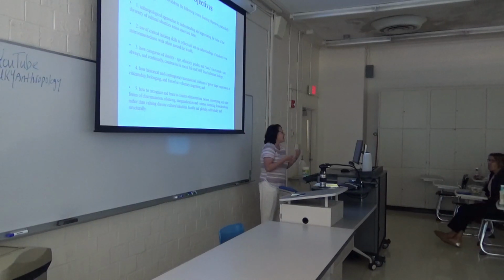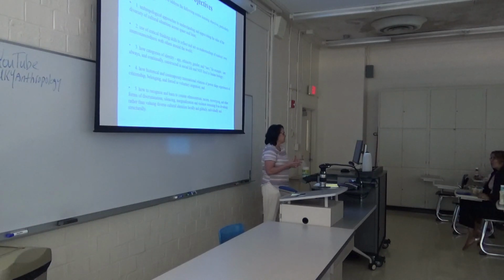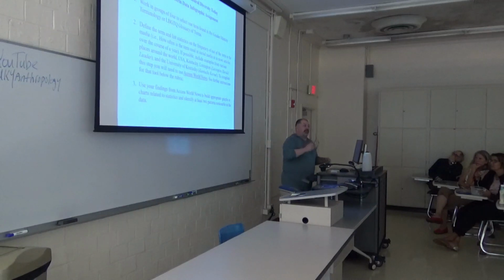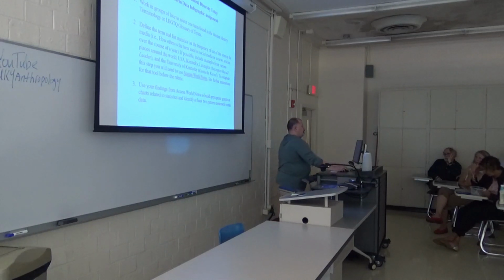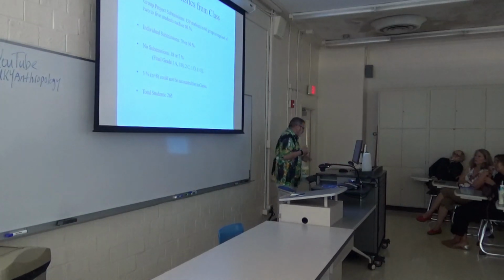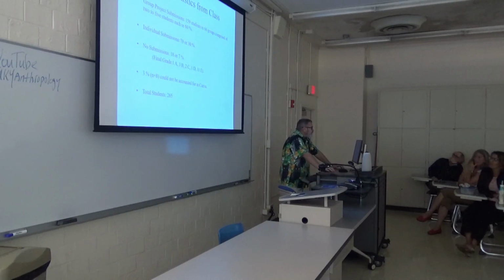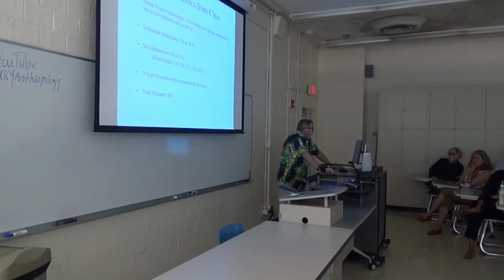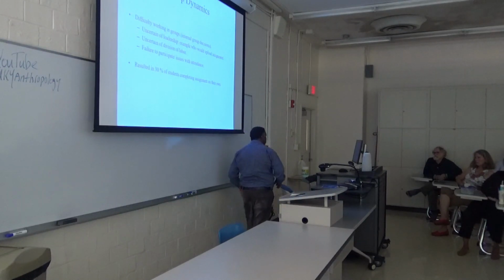Digital Pedagogies: The Fun and Pitfalls of Group Projects in Large Classes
UKY Brown Bag Presentation, featuring Dr. Renee Bonzani & Ph.D. Students Stephen Fox, Gary Chandler, and Aklilu Reda